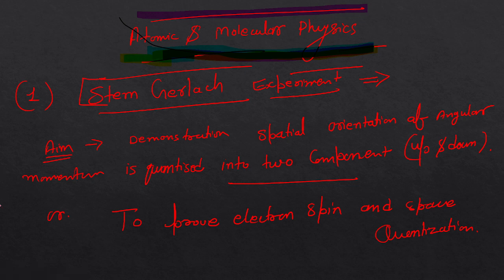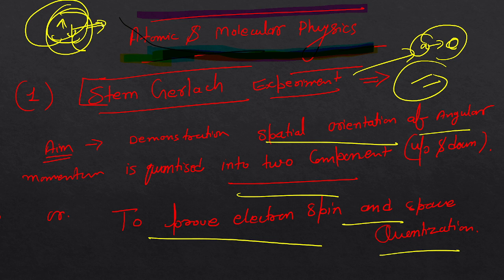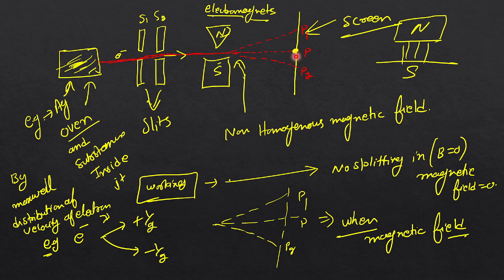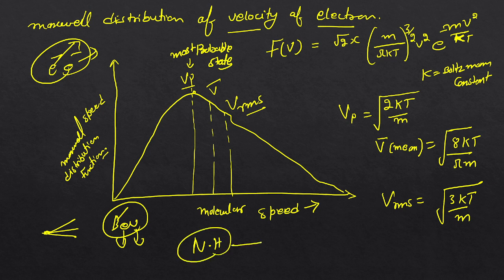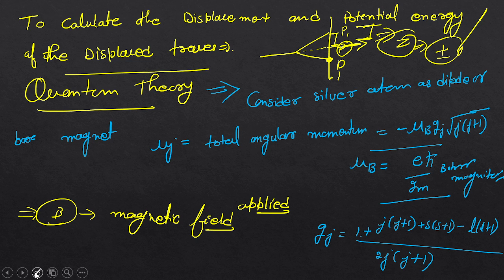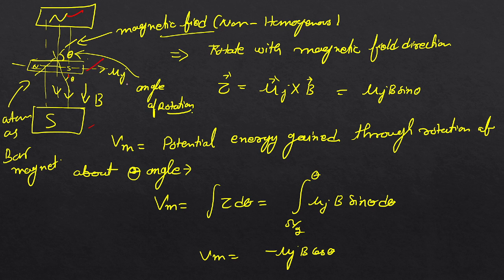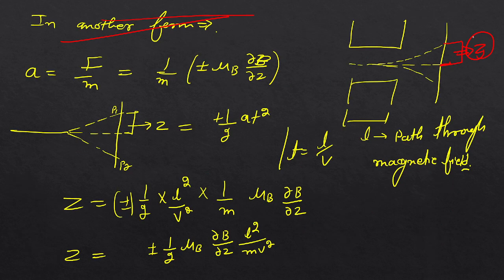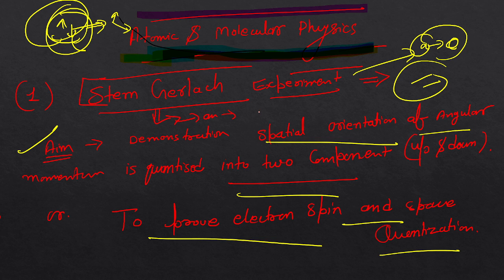Stern Gerlach experiment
The Stern-Gerlach experiment is a quantum mechanics experiment that demonstrates the quantization of angular momentum and the concept of spin. Here's a more detailed explanation:

1. **Setup:**
   - Particles, typically silver atoms or other particles with magnetic moments, are prepared in an oven and directed towards a region with an inhomogeneous magnetic field.

2. **Magnetic Field:**
   - The magnetic field is arranged so that it varies along a specific direction, often chosen as the z-axis.

3. **Quantization of Angular Momentum:**
   - In classical physics, you might expect particles with magnetic moments to align with the magnetic field in a continuous manner. However, quantum mechanics introduces the idea of quantized angular momentum.

4. **Quantum Spin:**
   - The particles, such as electrons, have an intrinsic quantum property called spin. Spin is a form of angular momentum that has quantized values, usually expressed as ±ħ/2 (where ħ is the reduced Planck constant).

5. **Experimental Result:**
   - Surprisingly, when the particles pass through the Stern-Gerlach apparatus, they don't spread out uniformly according to classical expectations. Instead, they get separated into distinct spots on a detector screen. This is due to the quantized values of the angular momentum component along the chosen direction.

6. **Two-Spot Result:**
   - In the simplest case, particles are observed to land in only two distinct spots on the detector screen. This result demonstrates that the angular momentum component along the chosen direction is quantized and can only take one of two possible values.

7. **Quantum Superposition:**
   - Before measurement, the quantum state of the particle is often described as a superposition of both possible spin states. However, upon measurement, the system 'chooses' one of the quantized values, leading to the observed two-spot pattern.

The Stern-Gerlach experiment is foundational in quantum mechanics, illustrating the inherently probabilistic nature of measurements and the discrete nature of certain physical properties, such as spin.

## by Ashwani Thakur